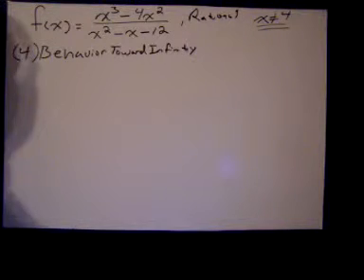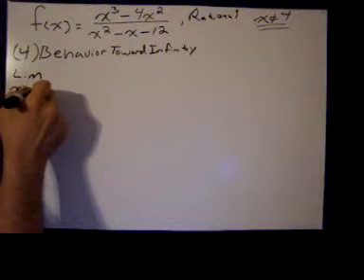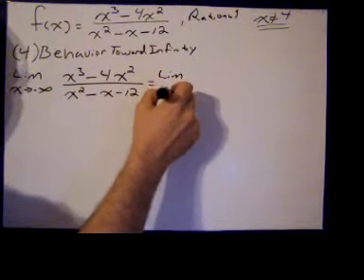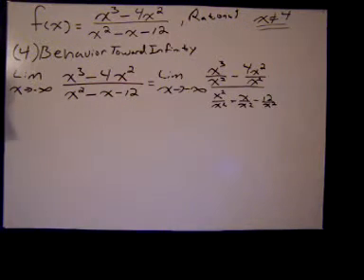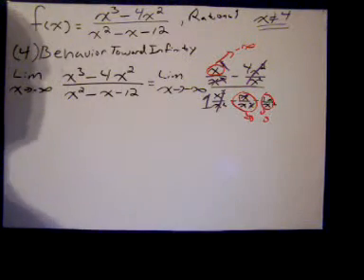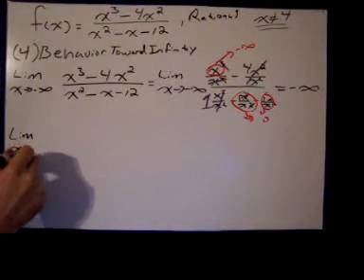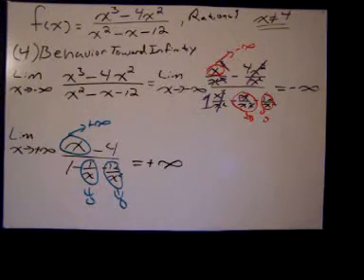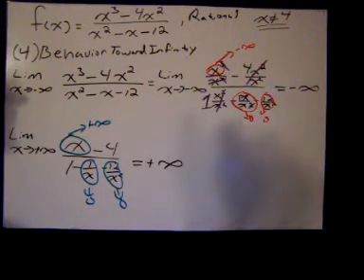Rational Function Summary Part 6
Determining Function Properties:
(d) Behavior Toward Infinity (limits as "x" approaches positive and negative infinity)